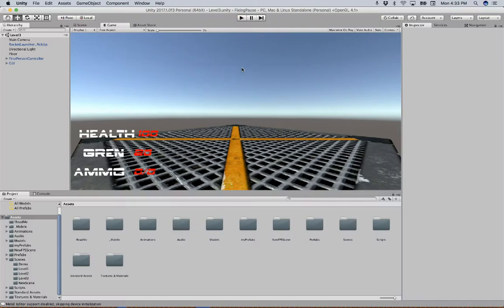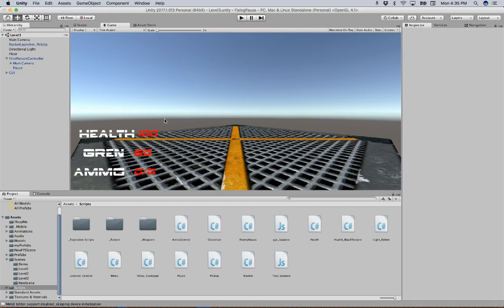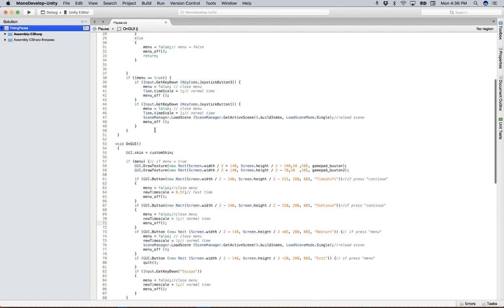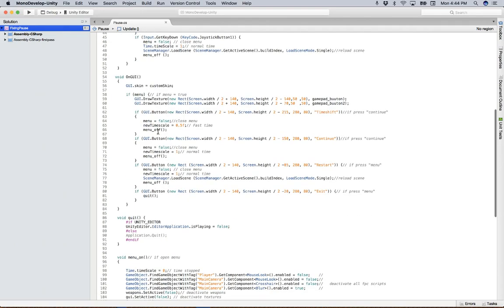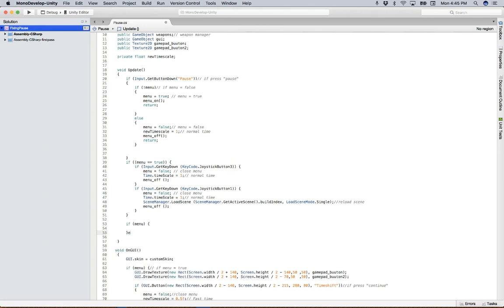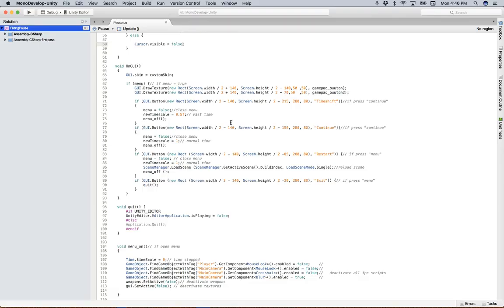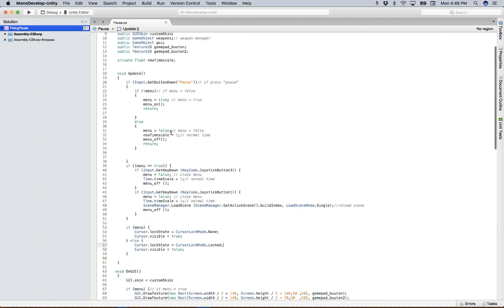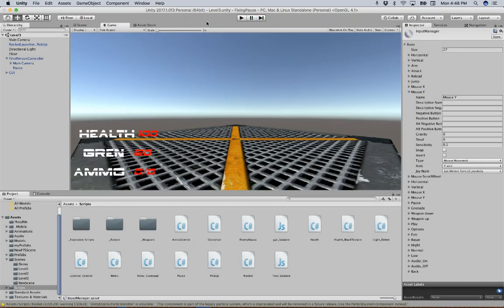Unity 5 FPS Starter Kit Pro - Fixing Pause Menu and Locking the Mouse Pointer